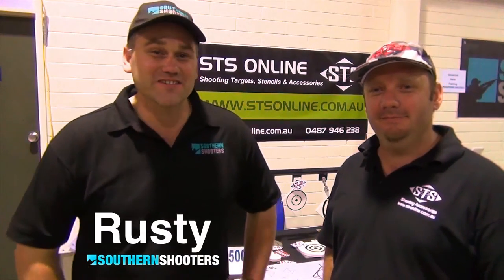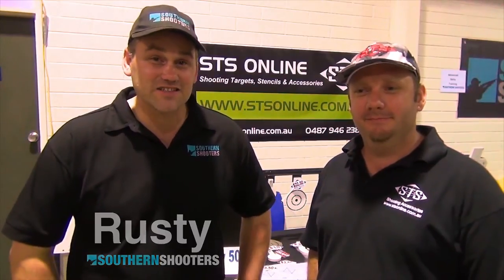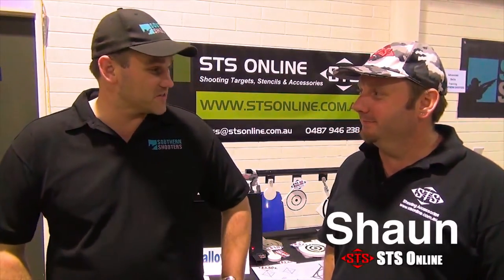Steel Targets - Interview with Shaun from STS Targets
Rusty recently caught up with Shaun from STS Targets to have a chat about Steel Targets. Shooting steel plates is becoming more and more popular. We find out why from Shaun and what we need to know to do it!